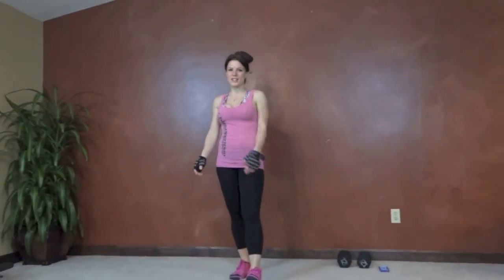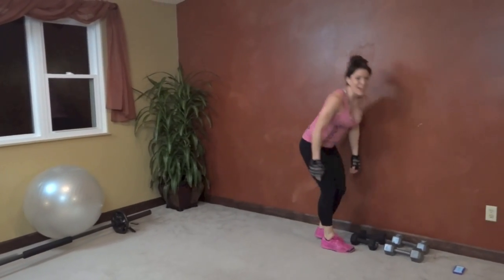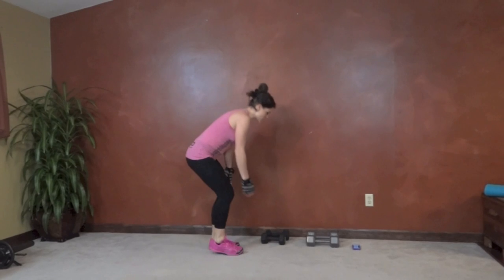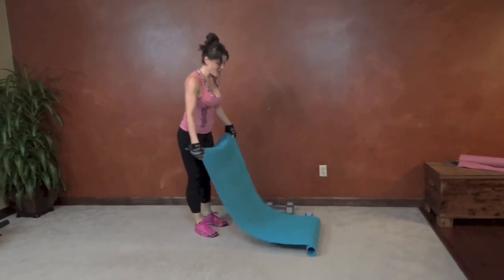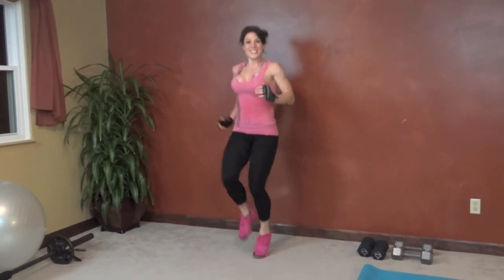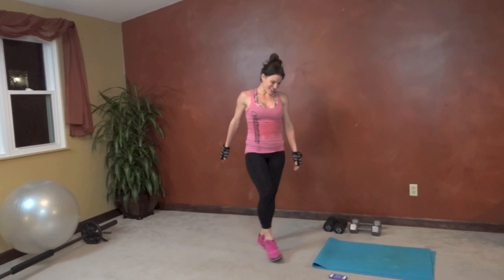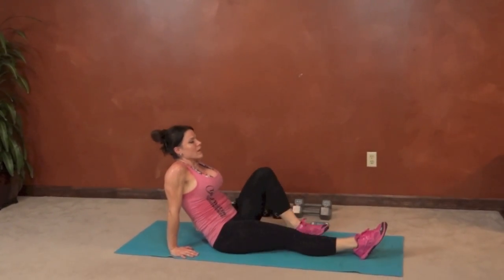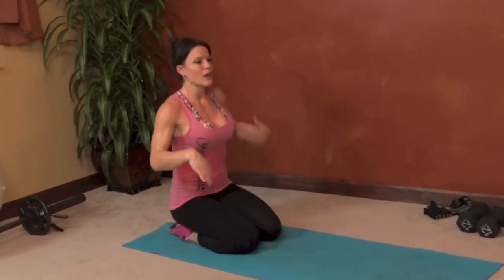Bikini Prep/Body Sculpt: Workout 15: Burn Fat, Lose Inches, Build Lean Muscle